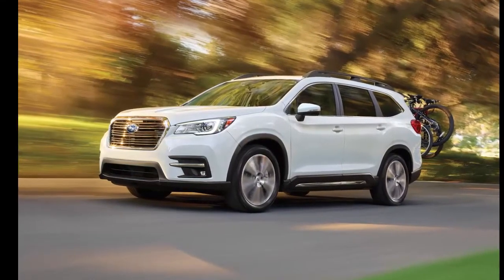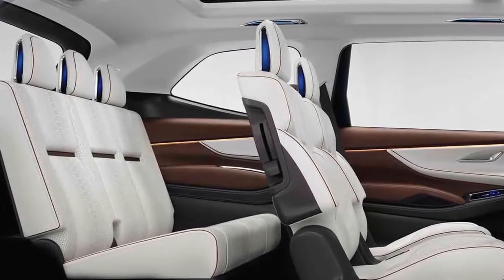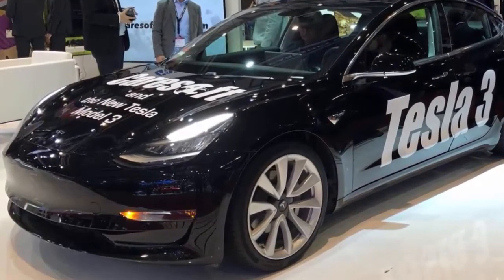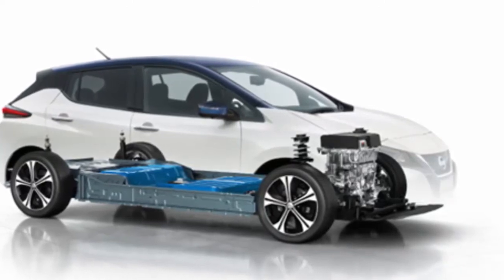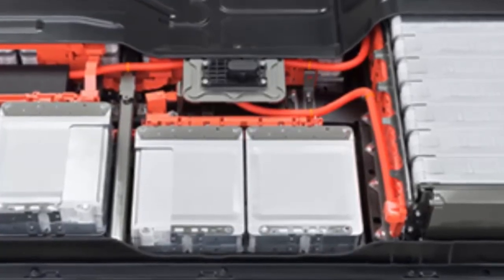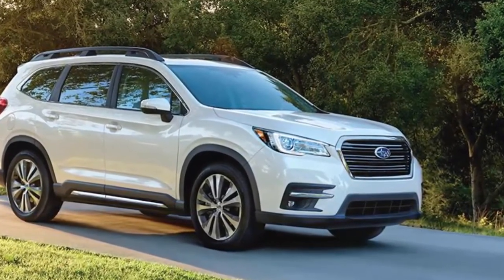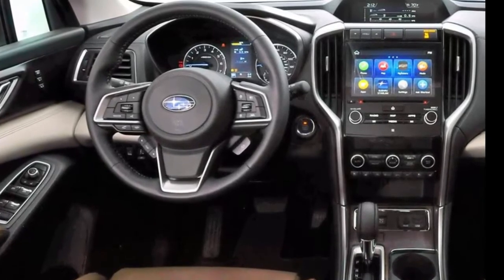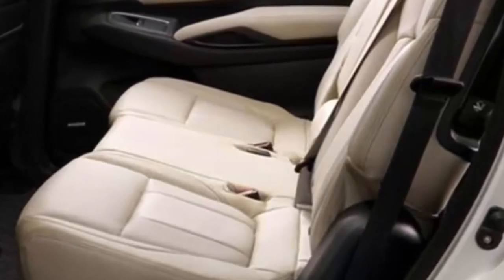Families Can Pre-Order New Subaru Ascent 3-Row Now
The all-new 2019 Subaru Ascent 3-Row family hauler has been three years in the making, since Subaru discontinued the B9 Tribeca 3-Row vehicle. Tribeca was too small for the U.S., customers and dealers let Subaru know, and they listened. It’s being built in the U.S. for American families and it’s coming soon. Subaru announced customers can pre-order the new family-sized vehicle from their local dealer. Production is expected early summer 2018 with orders arriving soon after.

The all-new 2019 Subaru Ascent won’t arrive in showrooms until this summer, but you can see it a car show near you now.

Chicago International Auto Show, February 10-19
Dallas Auto Show, February 14-18
Pittsburgh International Auto Show, February 16-19
Cleveland International Auto Show, February 23 through March 4
Greater Milwaukee Auto Show, February 24 through March 4
Kansas City International Auto Show, February 28 through March 4
Twin Cities Auto Show, March 10-18
Columbus International Auto Show, March 15-19
Atlanta Auto Show, March 21-25
New York International Auto Show, March 30 through April 8
Denver International Auto Show, April 4-8
New Mexico Auto Show in Albuquerque, April 13-15
Austin Auto Show, April 20-22